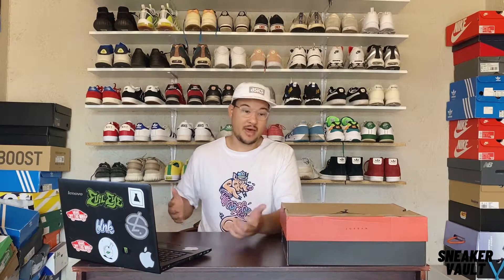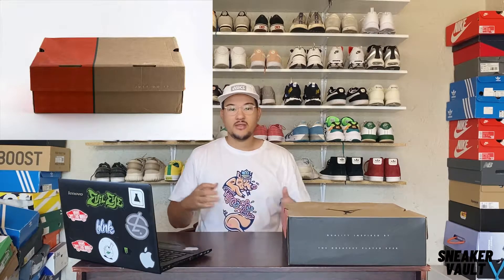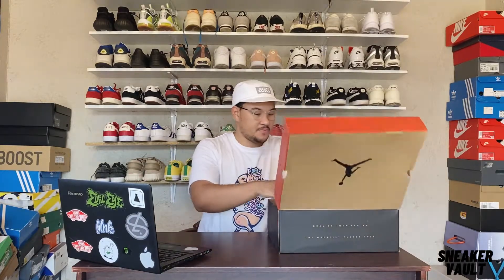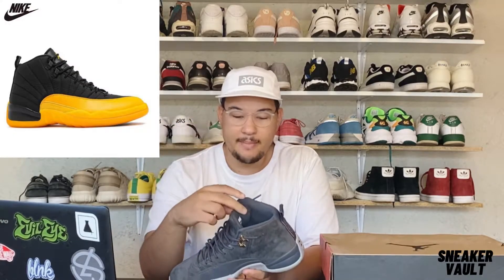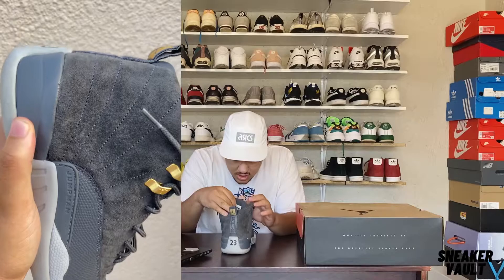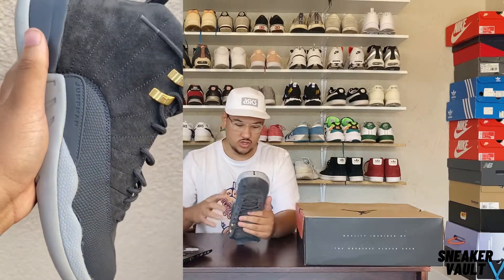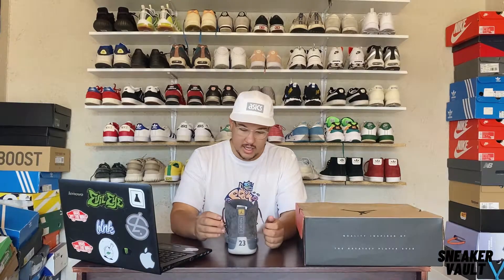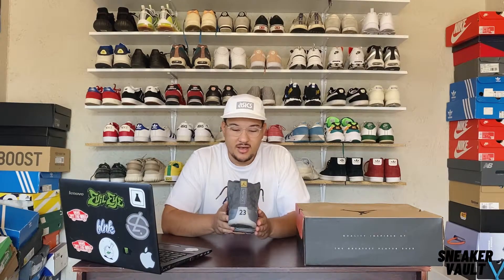Jordan 12”wolf grey” In-Depth Review| South African YouTuber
This weeks first episode we look at the jordan 12 in the wolf grey colorway